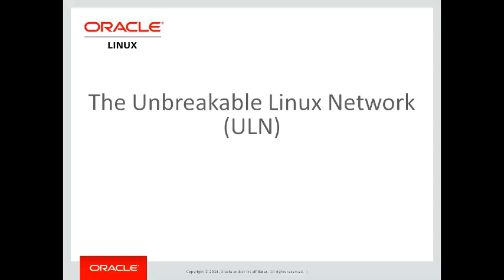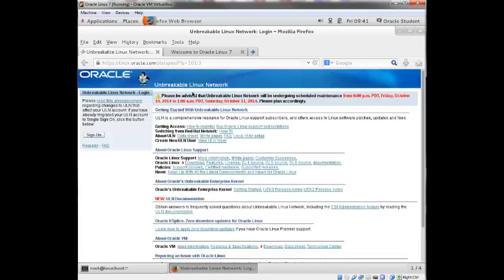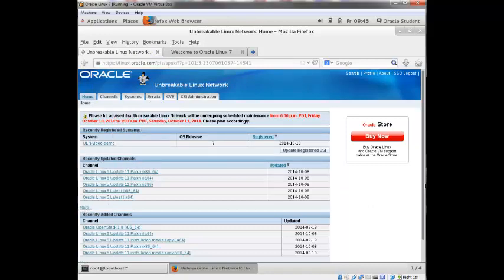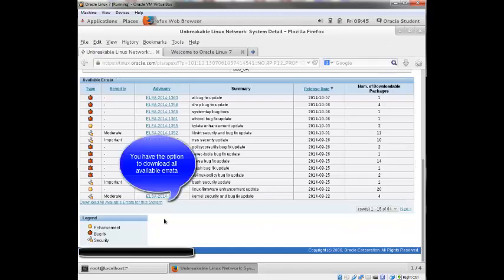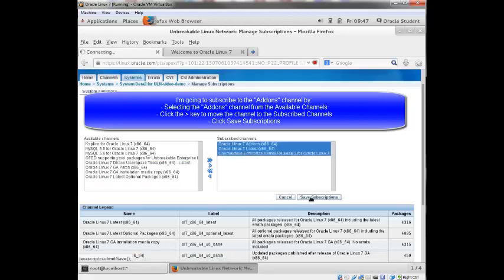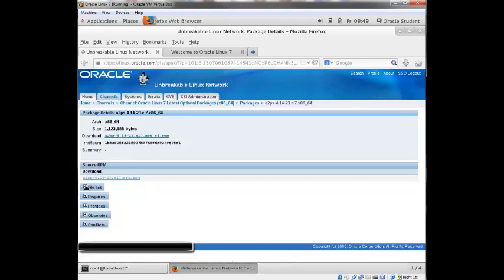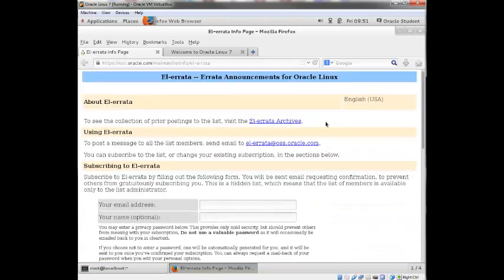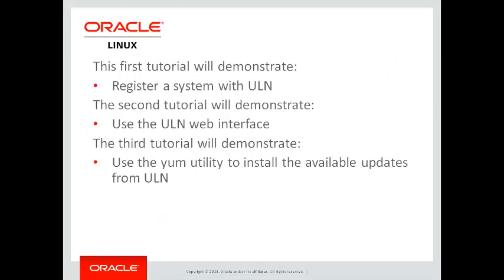Use Oracle’s ULN web interface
This is the second in a series of three videos on using Oracle’s Unbreakable Linux Network (ULN). The ULN is a comprehensive resource for Oracle Unbreakable Linux support subscribers. ULN offers access to Linux software patches, updates, and fixes. You can also use the web interface to view and download software packages and errata. The total time of this video is 10 minutes.